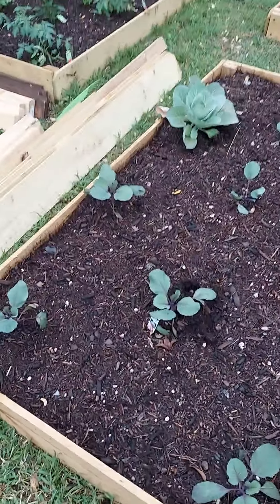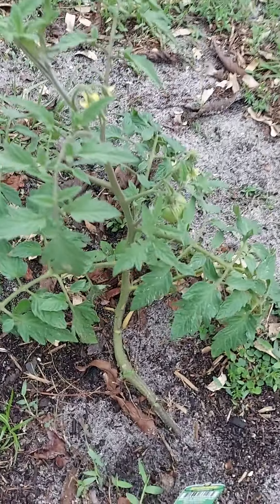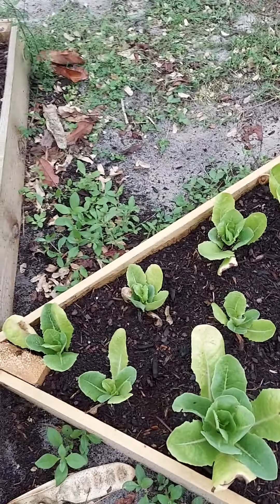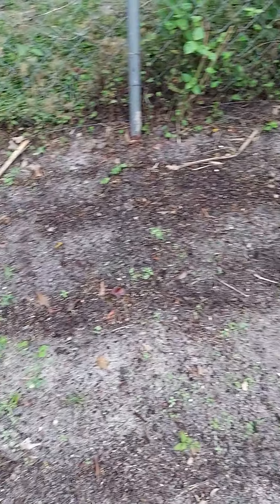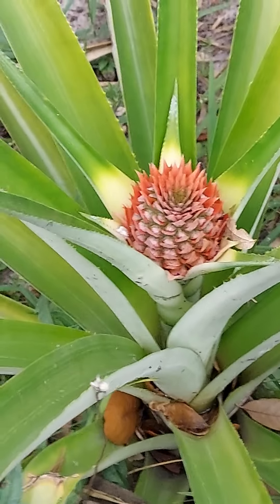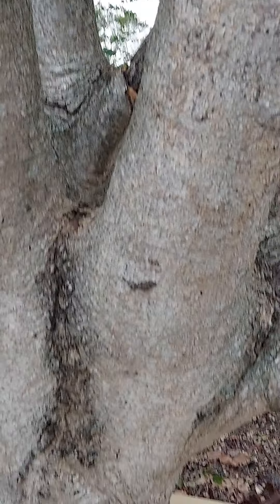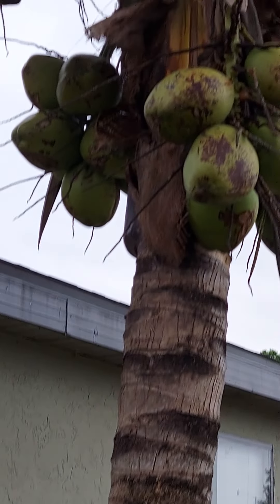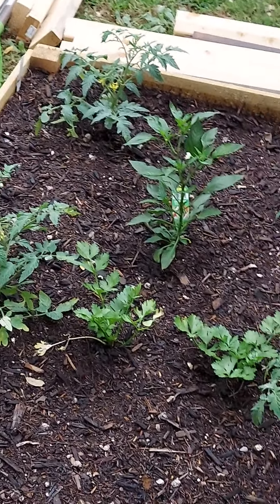Garden update, what! Walk with me🌱🪴🌿🍈🍍🥭🥬🫑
Hello and thank you for stopping by. It's never to late to start growing